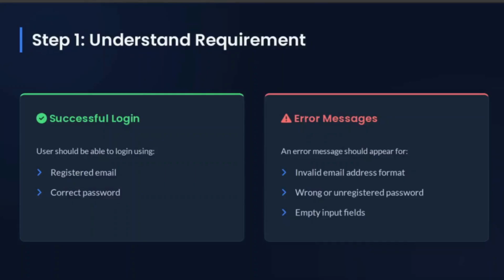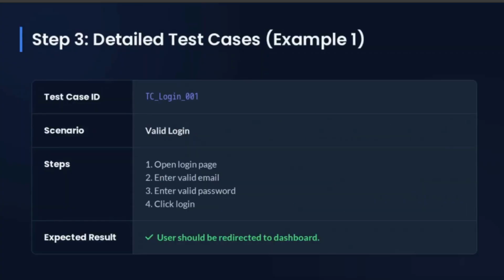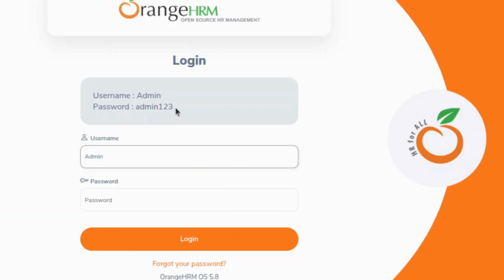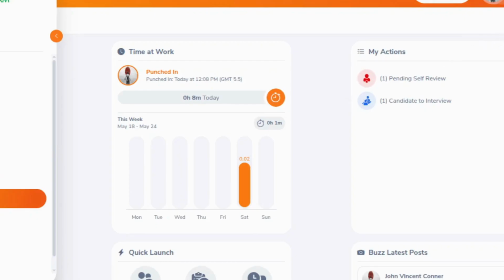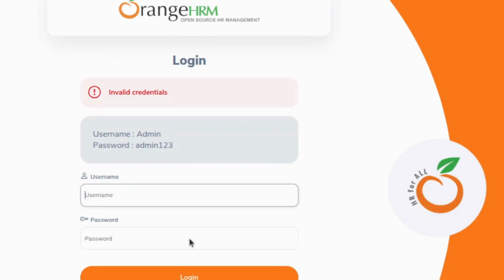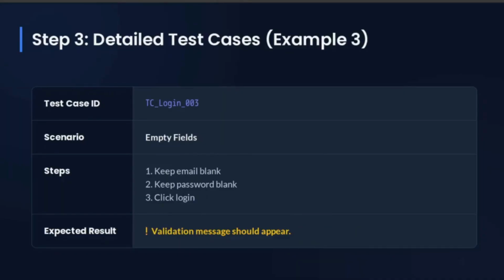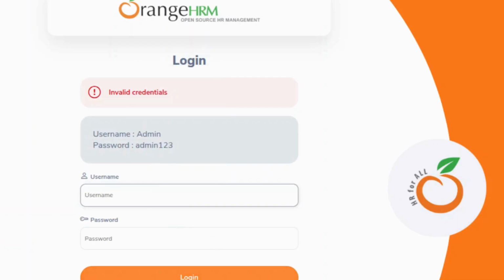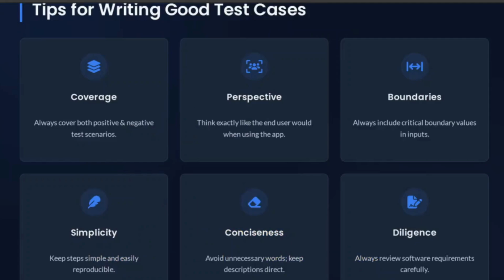How to write test cases Day 8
📘 Day 8 – How to Write Test Cases | Manual Testing Series

Hello everyone!
My name is Pawan, and I am working as a Software Tester at Bytive Technology.

Welcome back to my Manual Testing learning series. 🚀

In this video, we will learn:
✅ How to understand requirements
✅ How to write test scenarios
✅ Step-by-step practical test case creation
✅ Positive & Negative test cases
✅ Real-time login page testing examples
✅ Tips for writing effective test cases in real projects

📌 Practical Example Covered:
E-commerce Website Login Page Testing

📚 Topics Included:
🔹 Valid Login Test Case
🔹 Invalid Password Scenario
🔹 Empty Field Validation
🔹 Forgot Password Verification
🔹 Boundary & Validation Testing
🔹 Best Practices for Manual Testing

This video is perfect for:
✔ QA Freshers
✔ Interview Preparation
✔ STLC Practice

💡 Keep Learning, Keep Testing & Keep Building!